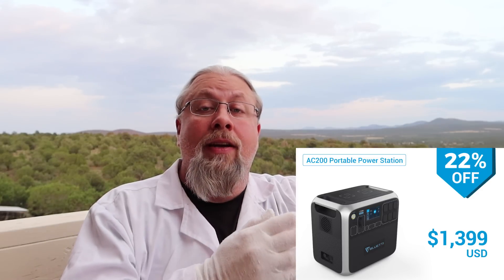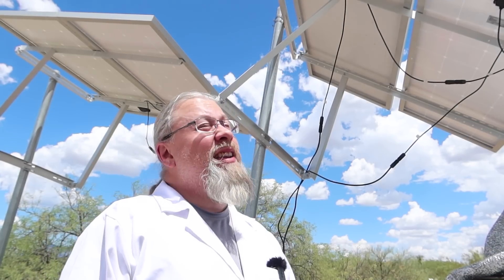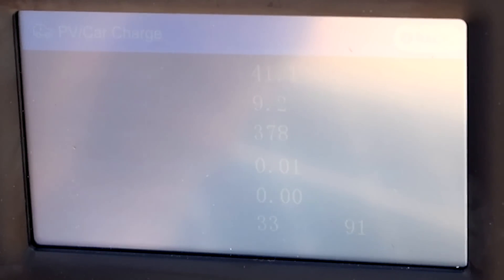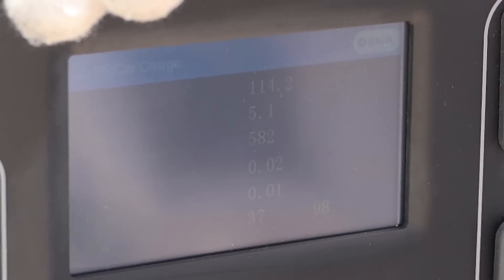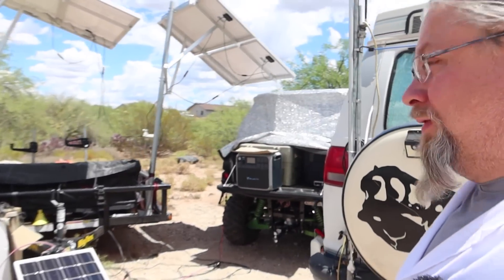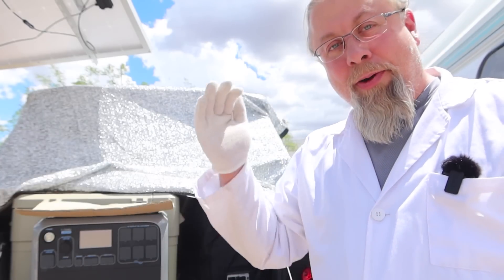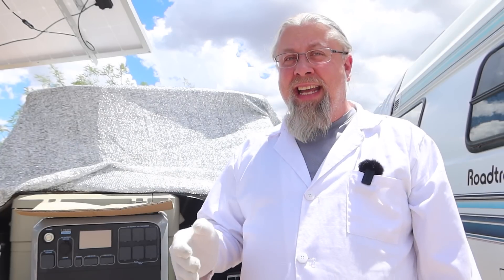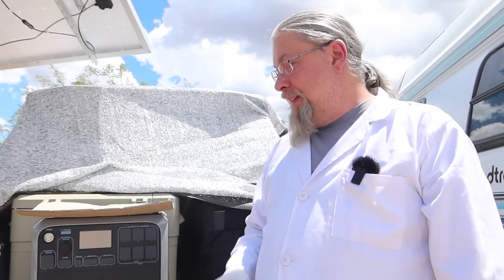BLUETTI AC200 AC200P 1000w Real World Solar Panel Test!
The Professor tests the Bluetti AC200 solar generator / power station with 3rd party solar panels and determines how well it performs with almost 1000 watts of solar.  use code HOBO200P for $400 off!

//--SOLAR GENERATORS--//

//--SOLAR PANELS--//

(c)2021 hobotech.tv